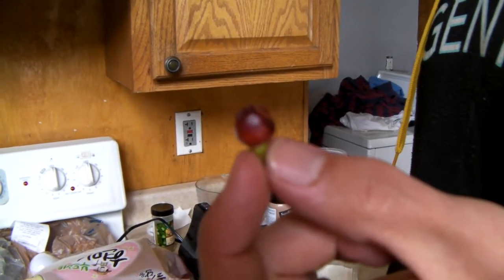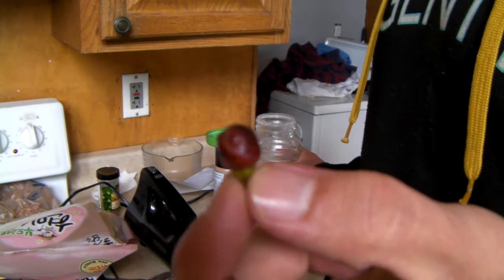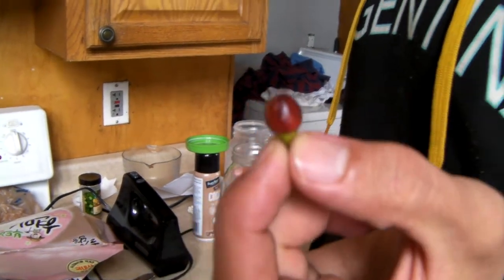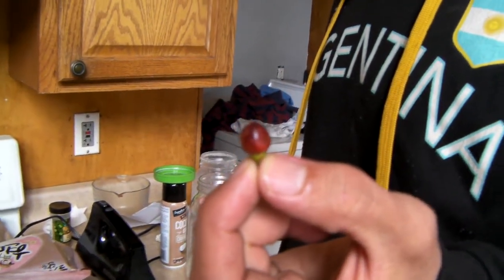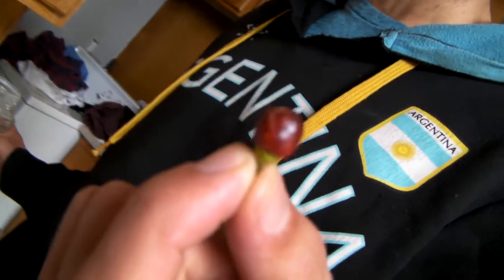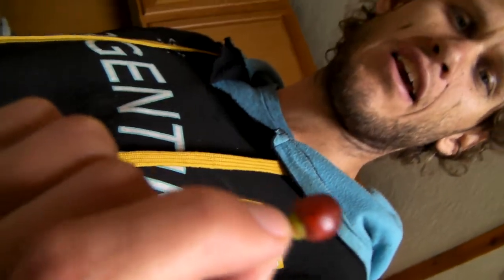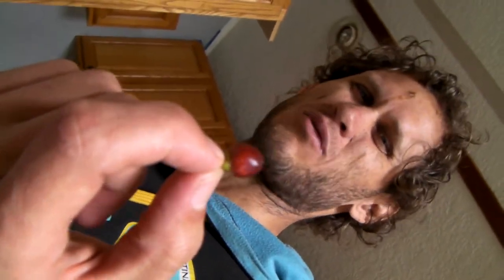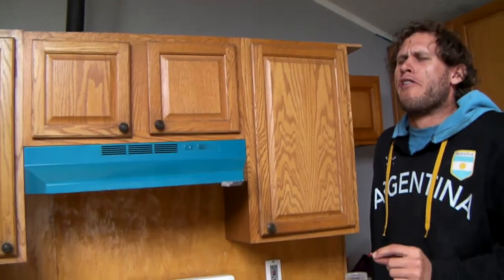Brutally Hot Aurora pepper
This pepper had been developing all winter slowly.